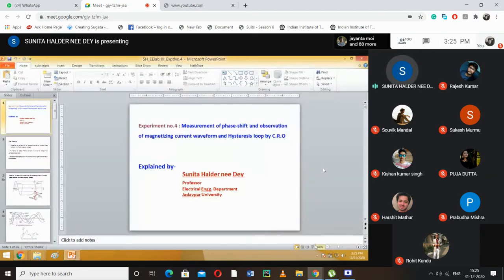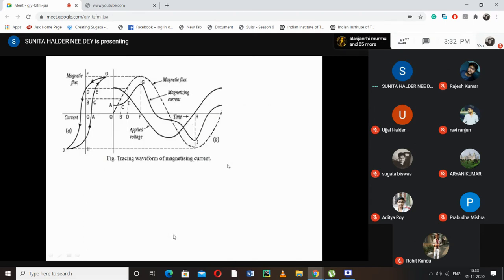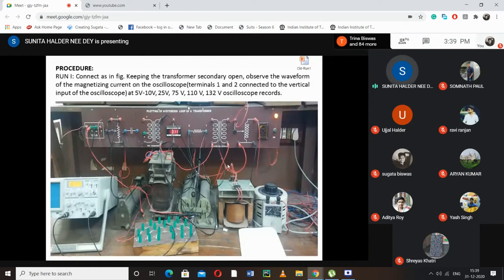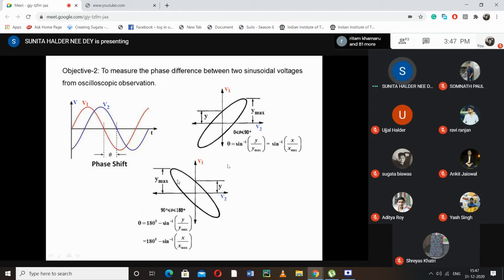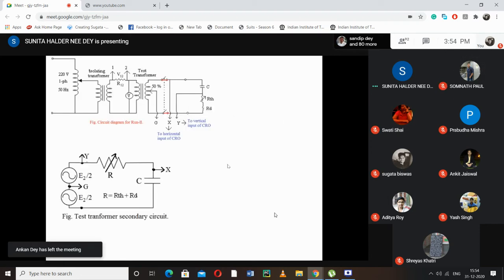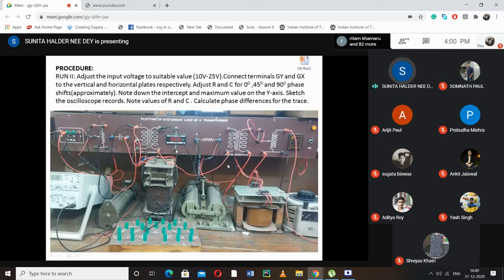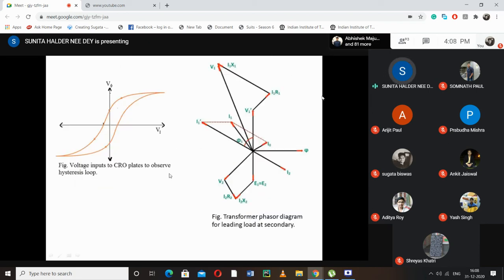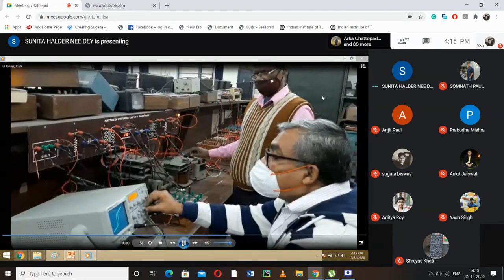PS Lab- SH Ma'am; 31st December 2021